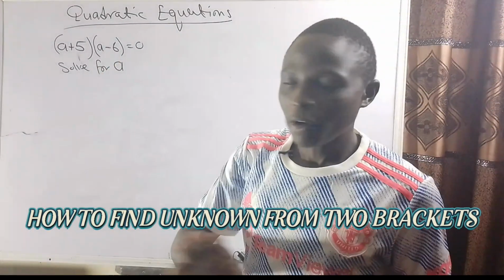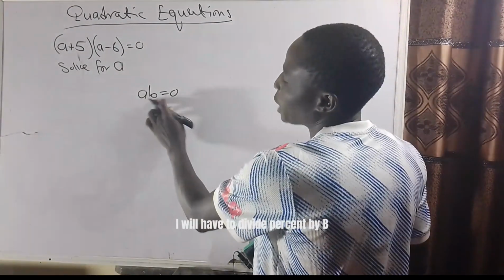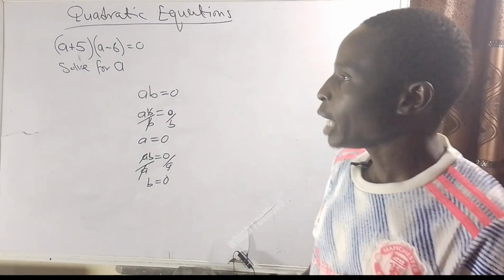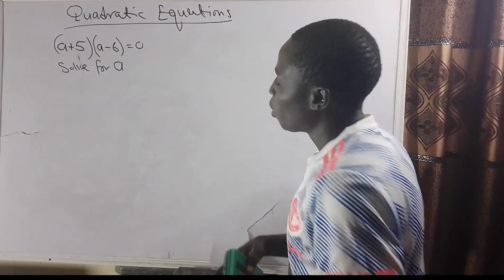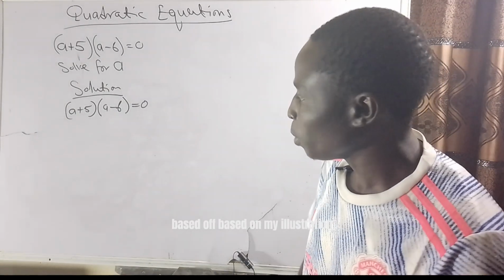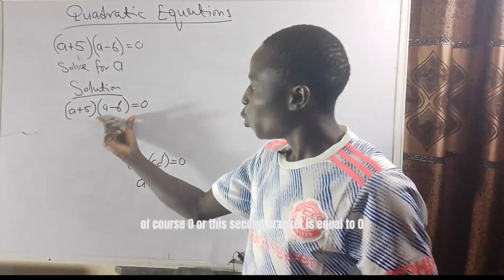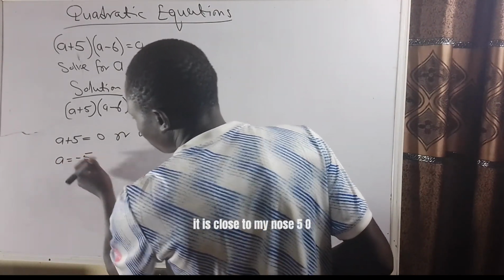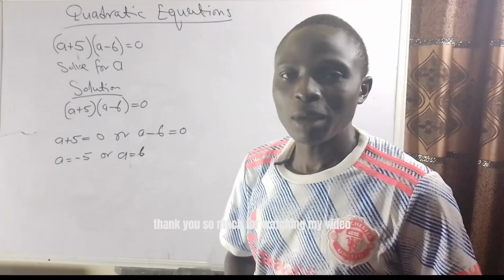how to find unknown from two brackets